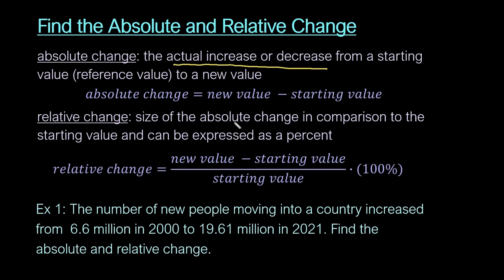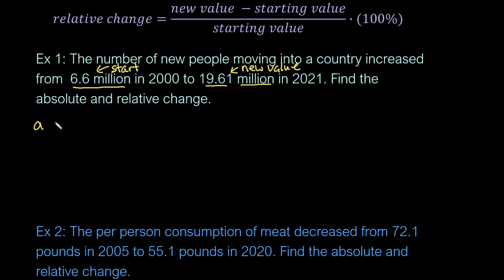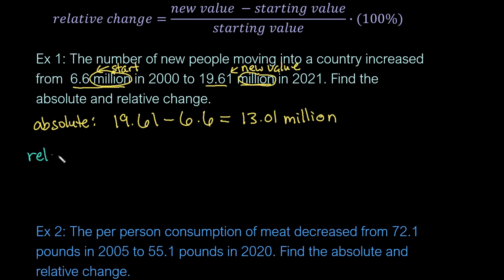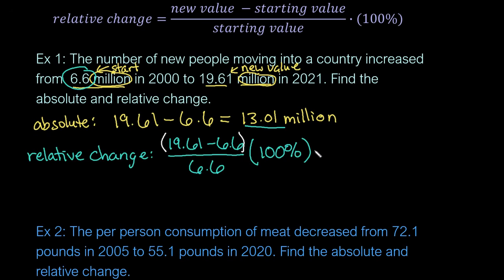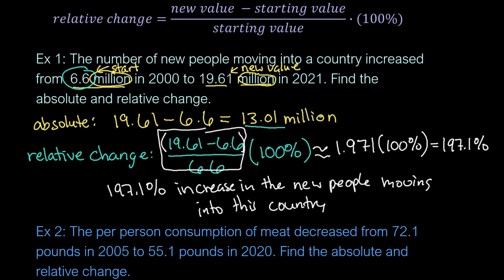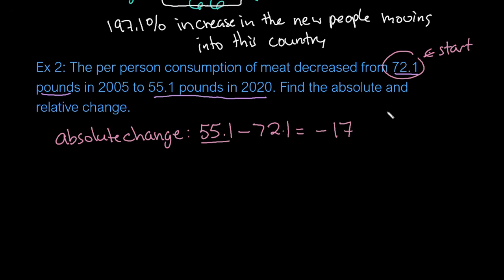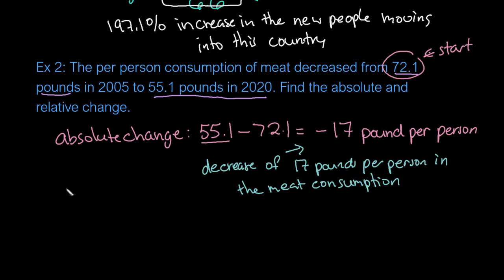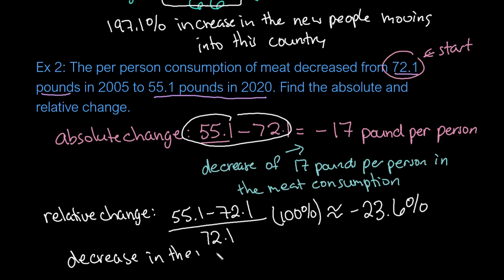Find the Absolute and Relative Change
In this video, I demonstrate how to find the absolute and relative change. The absolute change is simply the difference in the values. The relative change is the percent increase or decrease that occurred from the absolute change divided by the starting value.